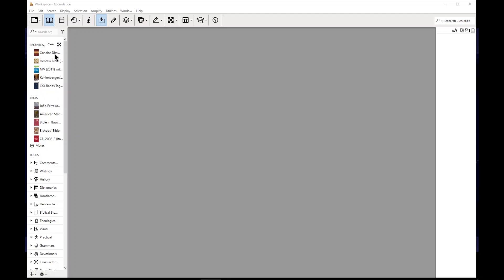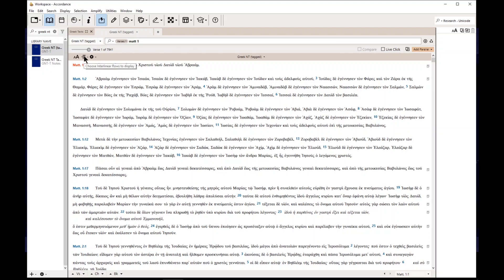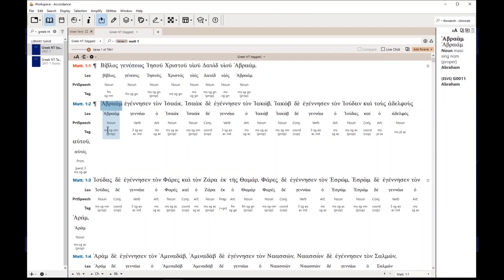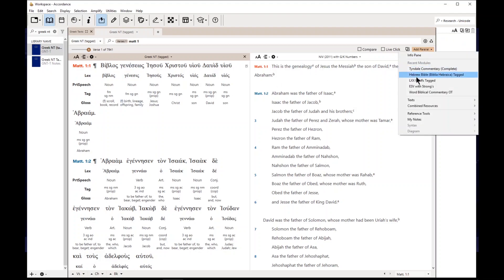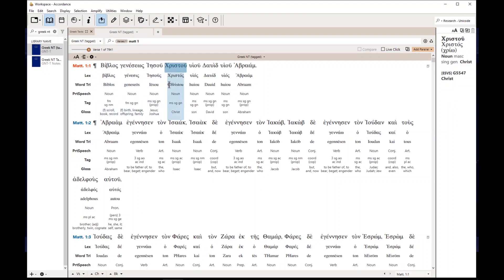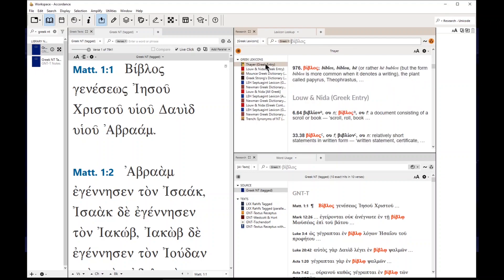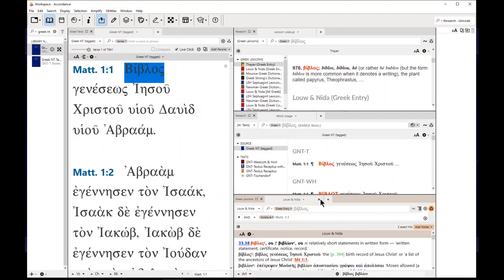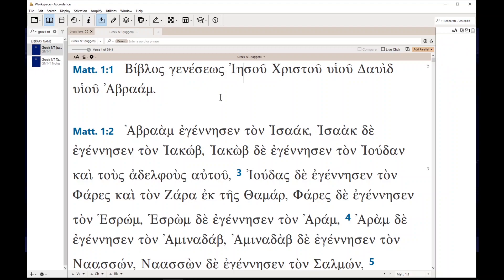Setting up a Greek-English Interlinear in Accordance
This video was recorded in context of a Biblical Language Tools course whose goal is to introduce Biblical Hebrew and Koine Greek to students who have no biblical language background. The course was designed for those who want to dip their toes in the water of biblical translation but are unsure if they can commit to the full-blown language program, and also for students who see the value of biblical language but who have run out of room in their degree plan to take the fuller language program courses at our university.

This is the third of three videos and goes over the basics of setting up a Greek-English Interlinear in Accordance 13 on a PC. It also covers how to use the Parallels and Live Click features of Accordance. Mac, Android, and iOS will be slightly different in their setup, but the core functions covered in this video should be the same.

Accordance Bible has outstanding tutorials both within the program They will be far more thorough and well-produced than the videos posted here.